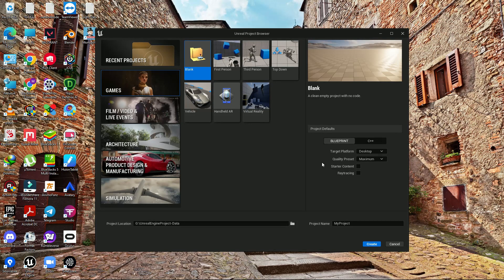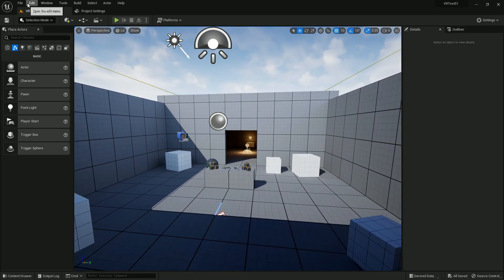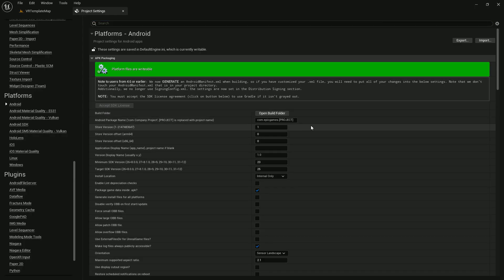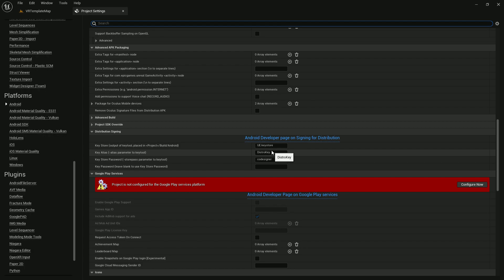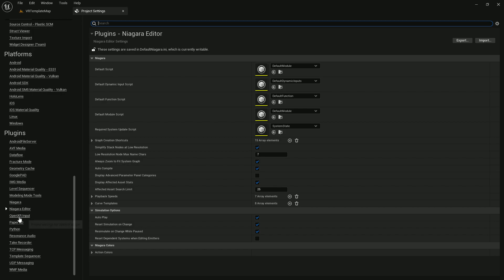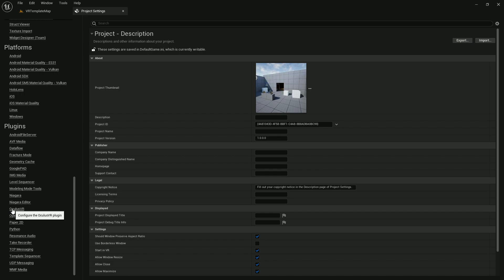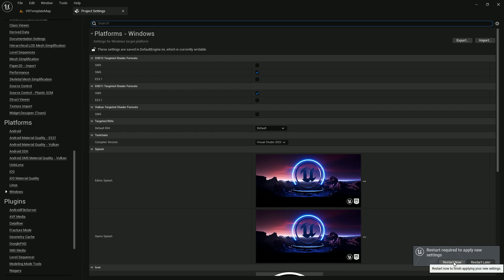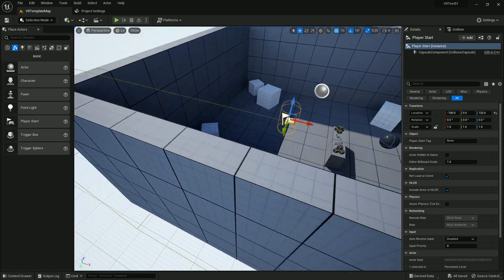Unreal Engine 5.1 VR Project Setup Full Guide & Tick Unreal Engine 5.1 How to Setup VR Quest 2 UE5.1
Tec Learning

Discode :
Sazzad Hossain #3241